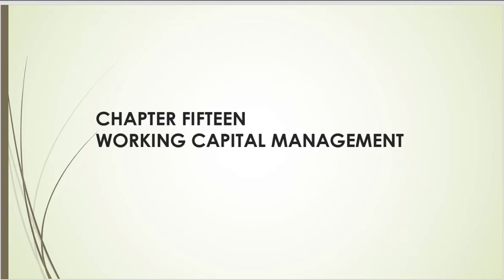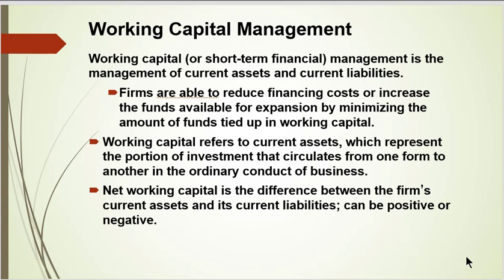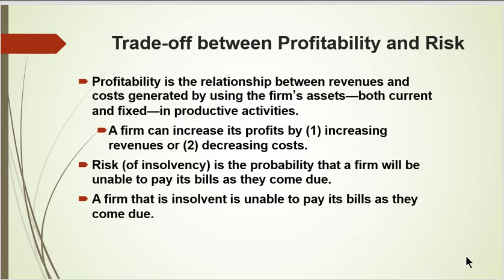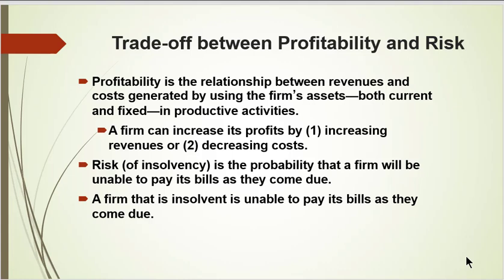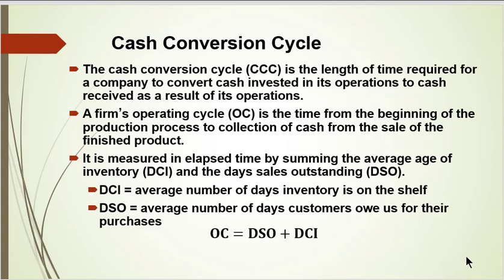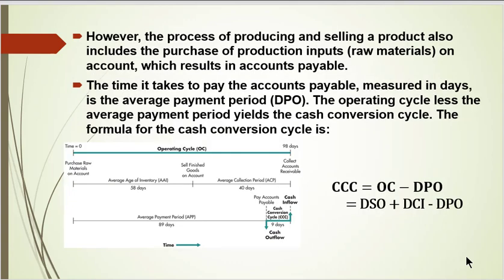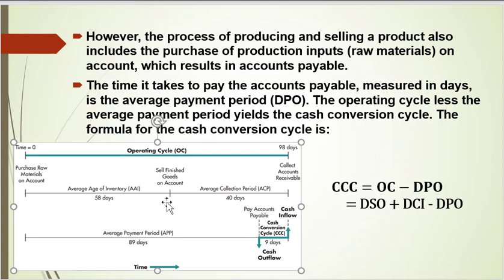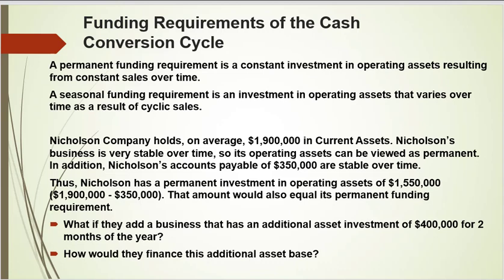BUA321 Ch15 Working Capital Management PT1